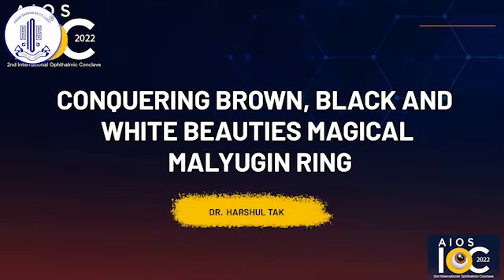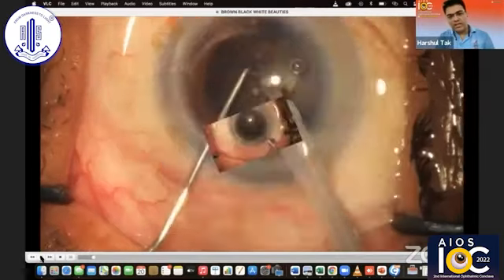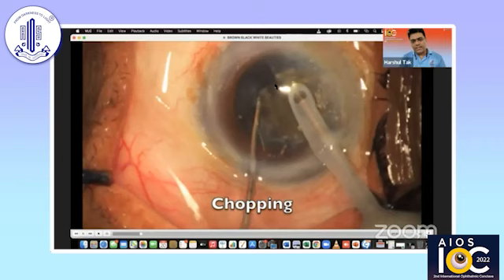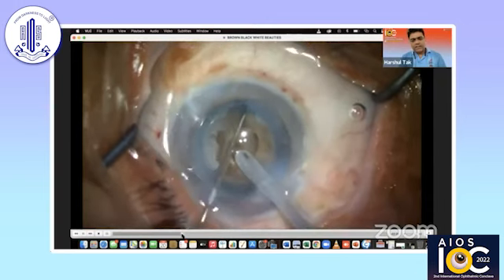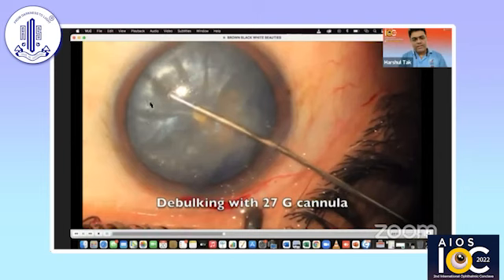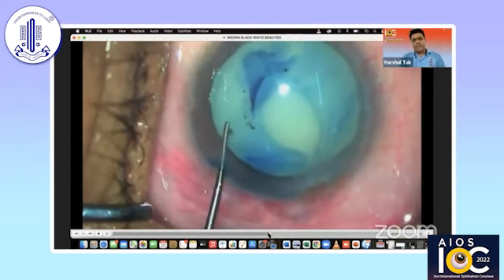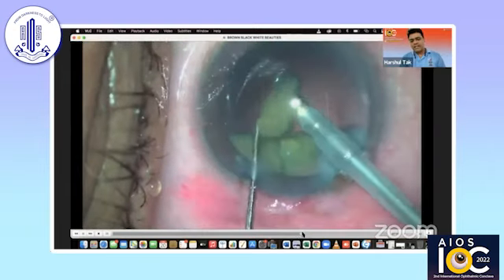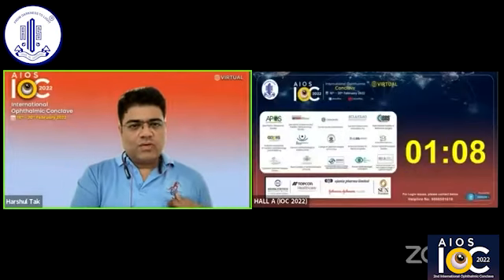Dr Harshul Tak - Conquering Brown, Black and White Beauties Magical Malyugin Ring